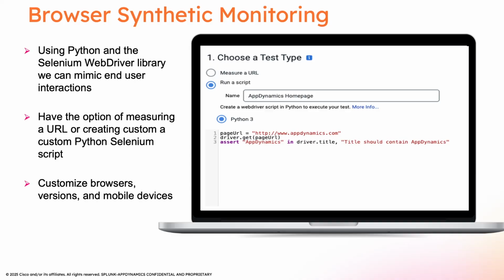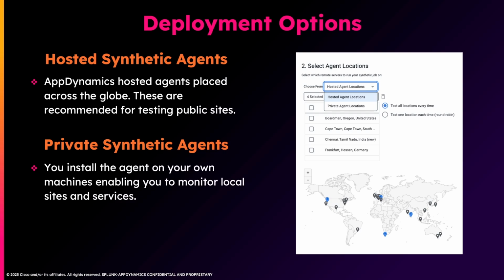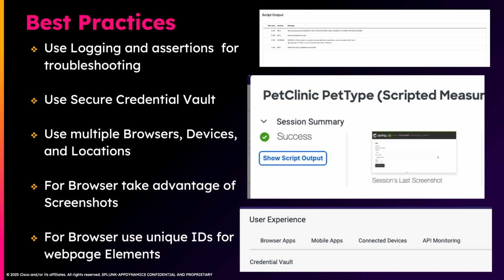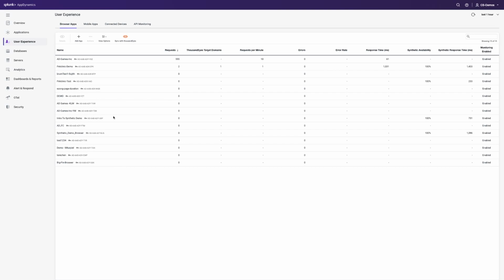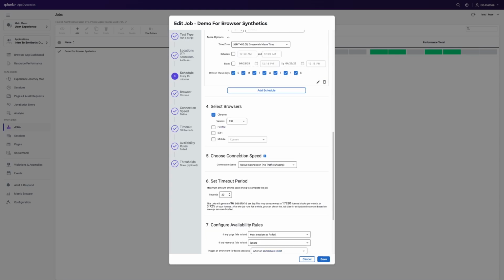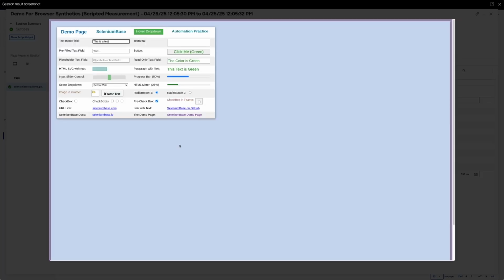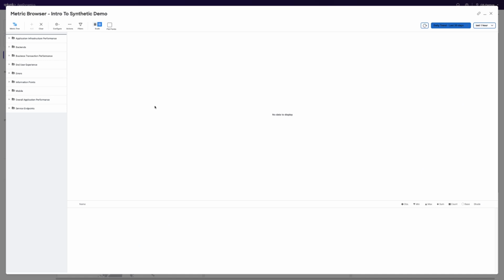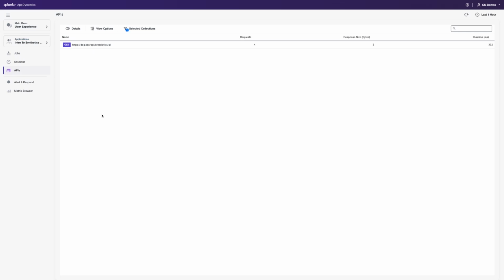Overview - Intro to Splunk AppDynamics Synthetics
Follow along as a Cisco Customer Success Engineer goes over an introduction to Splunk AppDynamics Synthetics.

This will be a playlist with multiple videos being added to it as a progression.